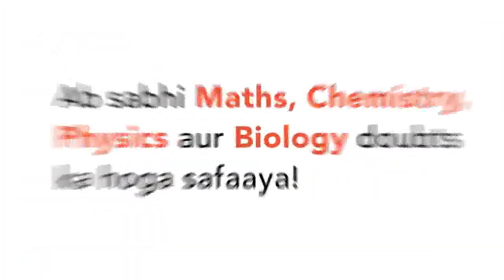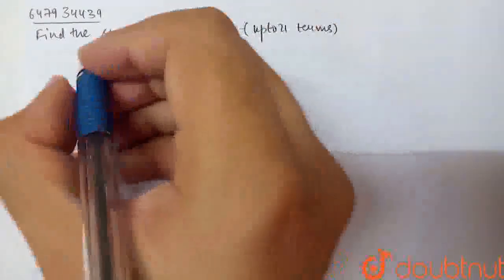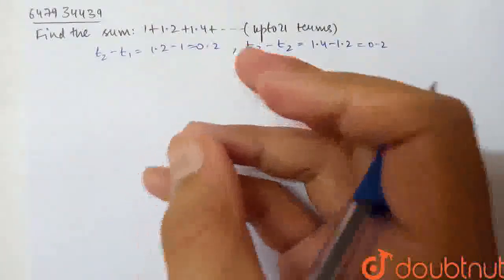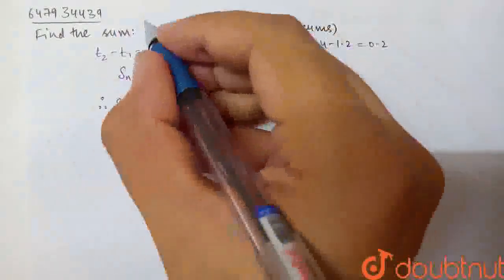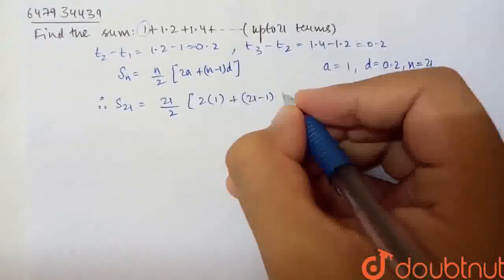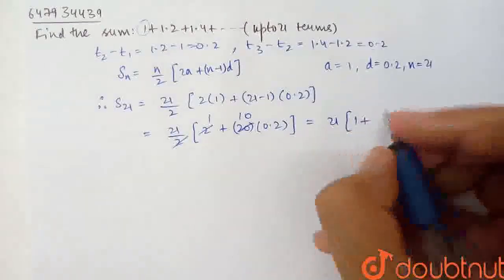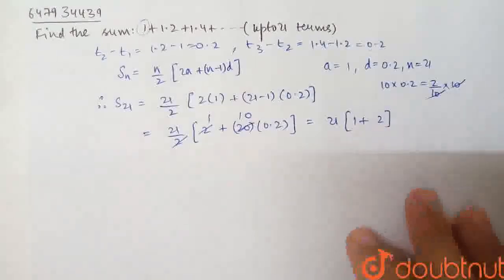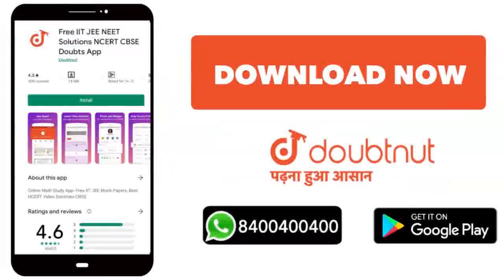Find the sum : 1+1.2+1.4+1.6+1.8+... (upto 21 terms)\n | CLASS 10 | ARITHMETIC PROGRESSIONS | M...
Find the sum : 1+1.2+1.4+1.6+1.8+... (upto 21 terms)\n
Class: 10
Subject: MATHS
Chapter: ARITHMETIC PROGRESSIONS
Board:CBSE

👉 Have Any Query? Ask Us.